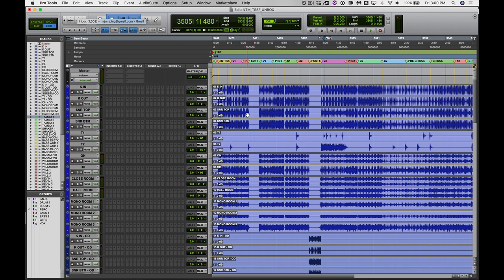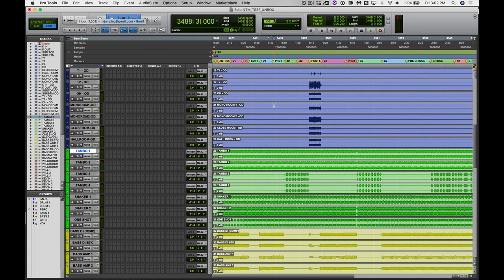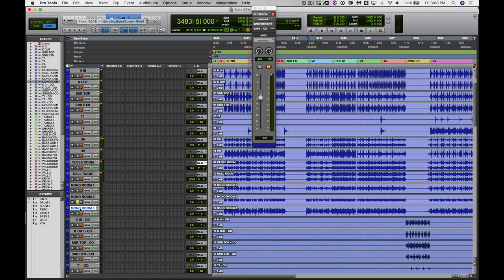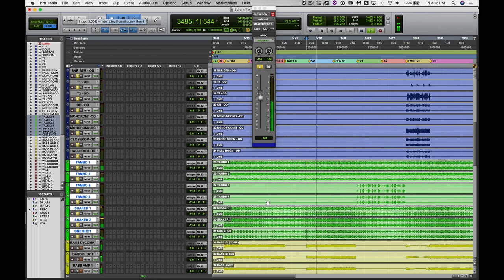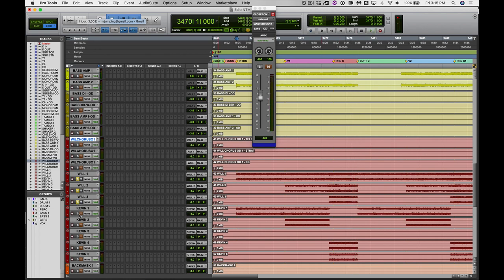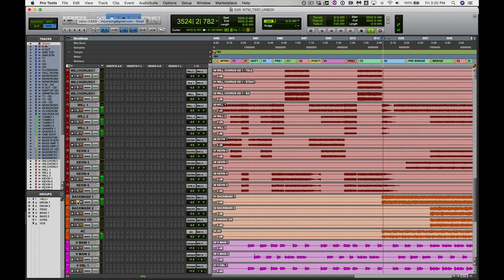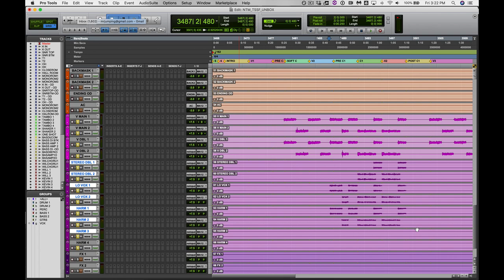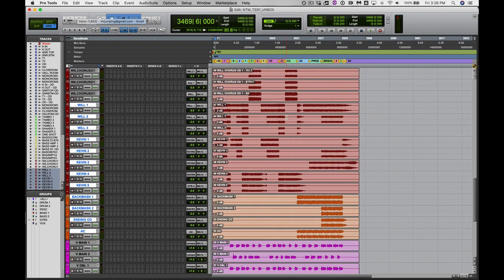The Story So Far "Light Year" raw multi-tracks [UNBOXING]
Eyal Levi takes you on a guided tour of the raw multi-tracks for "Light Year" by The Story So Far from their album "Proper Dose," originally recorded by Sam Pura and mixed by Eric Valentine.

If you're a "get it right at the source" kind of engineer then you'll love this one-- pure pop punk perfection!

Get instant access to The Story So Far multi-tracks and Sam Pura's full mixing session